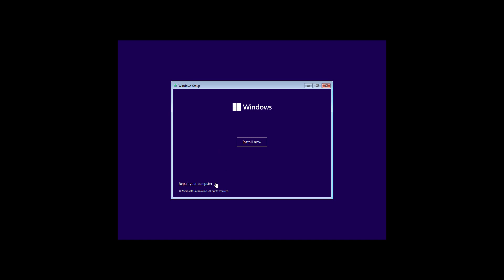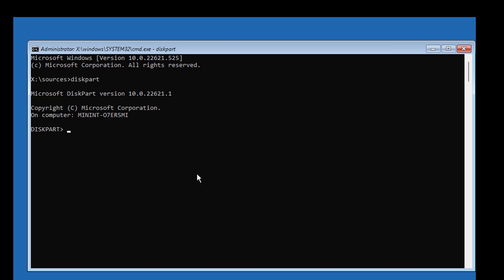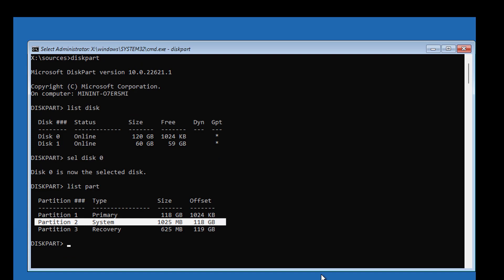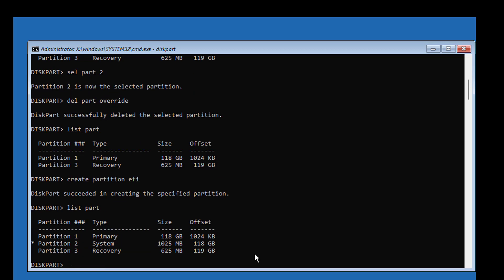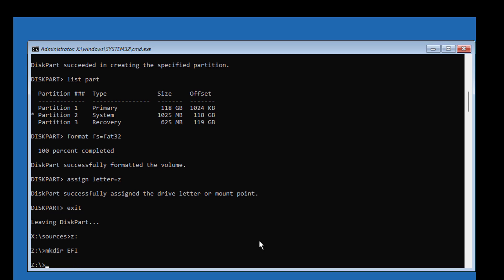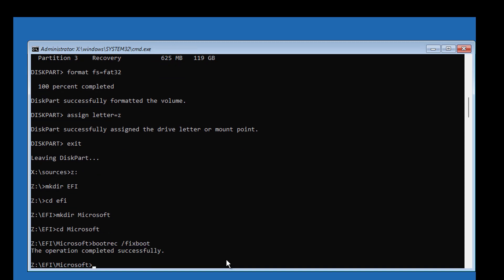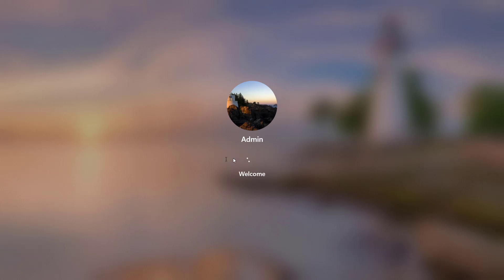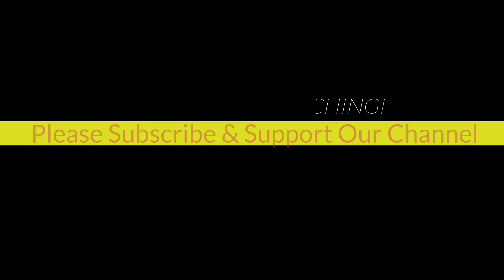Delete and Create New System Partition In GPT / EFI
This Tutorial helps to Delete and Create New System Partition In GPT / EFI

00:00 Intro
00:08 Boot With Bootable CD or USB
00:22 Repair Your Computer
00:30 Diskpart
01:15 Delete System Partition
01:28 Create System Partition
01:39 Format System Partition
02:27 Create Boot Files
03:11 Closing